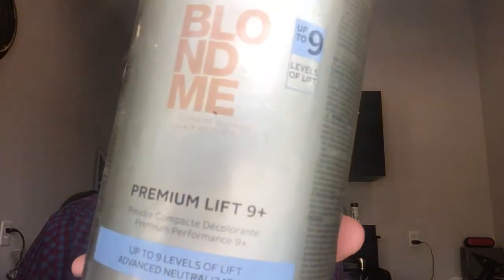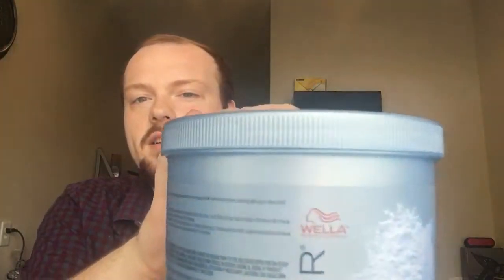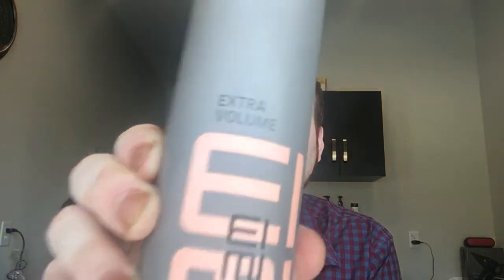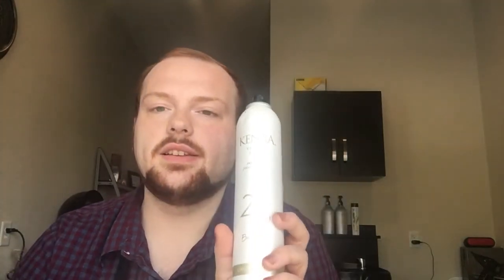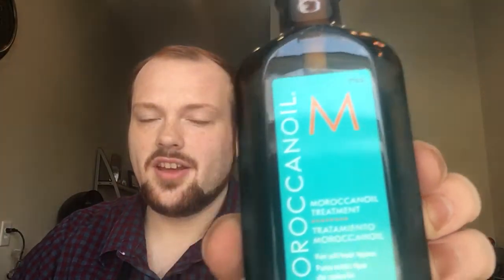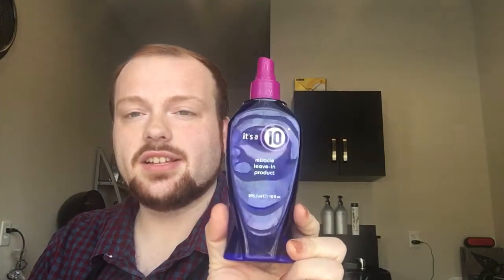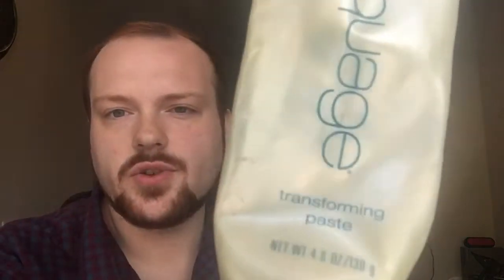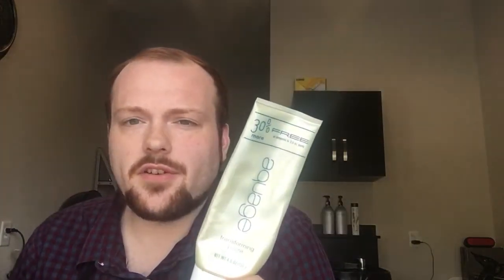Salon essentials! A few of my favorites!!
This video is just me talking about a few of my favorite salon products I use throughout my day. PS: my nails are hair color stained 🙃